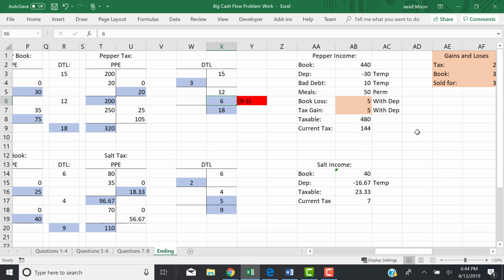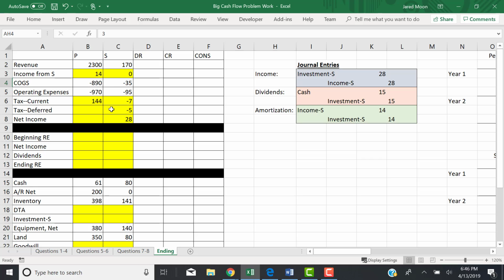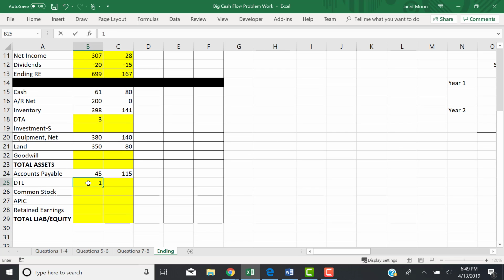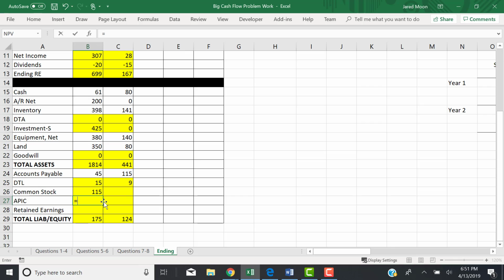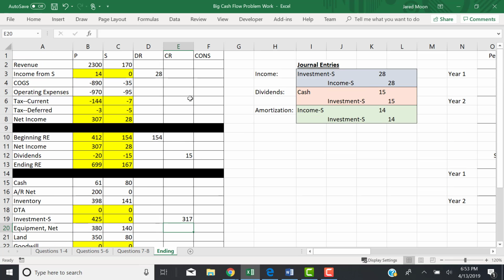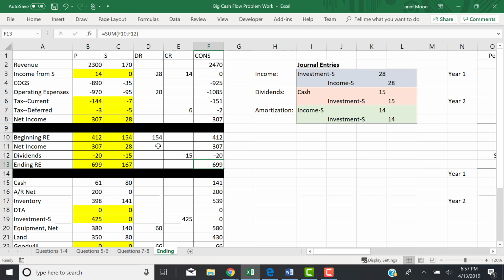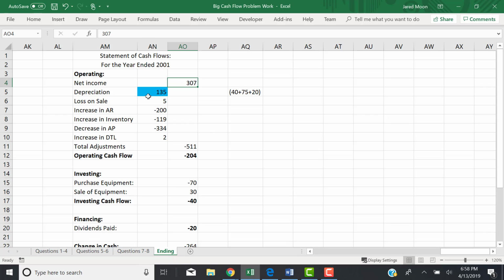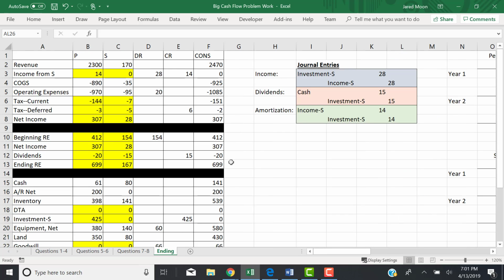Big Cash Flow Part 5